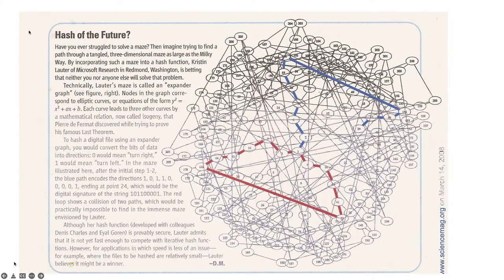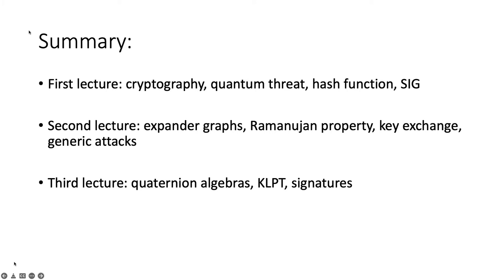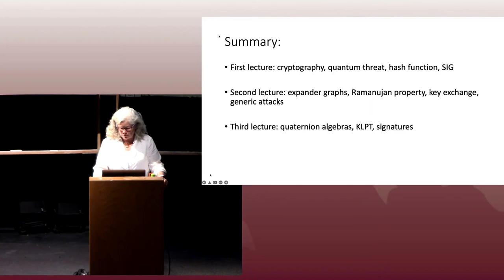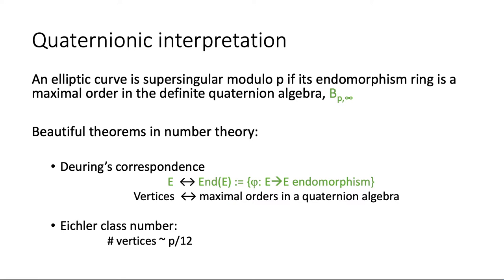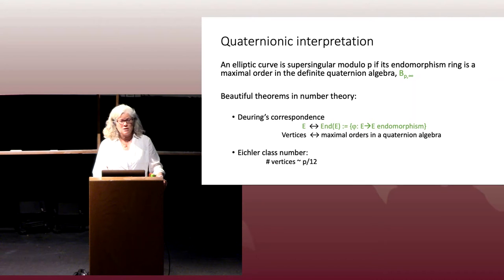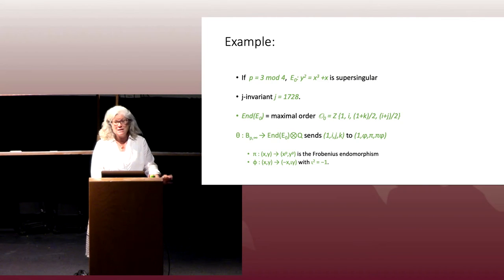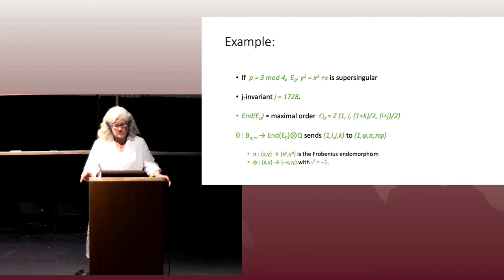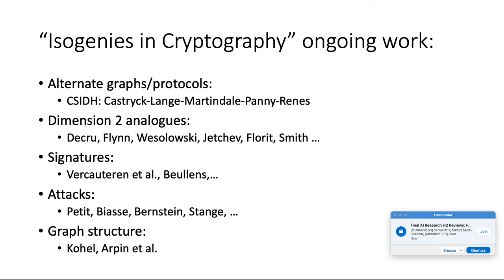Pt.3 Supersingular Isogeny Graphs in Cryptography | Kristin Lauter, Meta (Facebook)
With the advent of quantum computers, the mathematical community is under urgent pressure to work on proposing and attacking new hard problems for use in cryptography, which are not already broken in polynomial time by a quantum computer. Supersingular Isogeny Graphs were proposed for use in cryptography in 2006 by Charles, Goren, and Lauter. Supersingular Isogeny Graphs are examples of Ramanujan graphs, which are optimal expander graphs. These graphs have the property that relatively short walks on the graph approximate the uniform distribution, and for this reason, walks on expander graphs are often used as a good source of randomness in computer science. But the reason these graphs are important for cryptography is that finding paths in these graphs, i.e. routing, is hard: there are no known subexponential algorithms to solve this problem, either classically or on a quantum computer. For this reason, cryptosystems based on the hardness of problems on Supersingular Isogeny Graphs are currently under consideration for standardization in the NIST Post-Quantum Cryptography (PQC) Competition. This course will introduce these graphs, the cryptographic applications, and the various algorithmic approaches which have been tried to attack these systems.